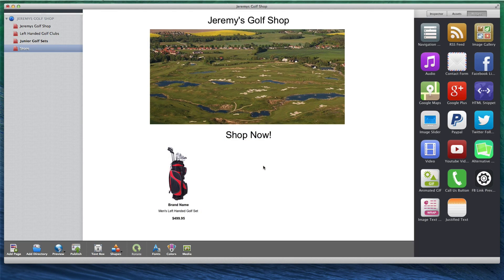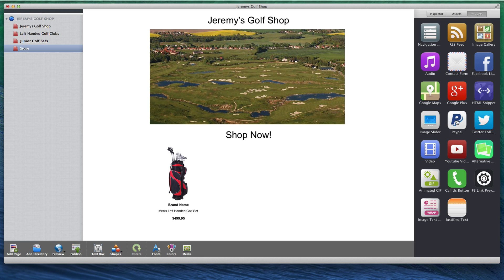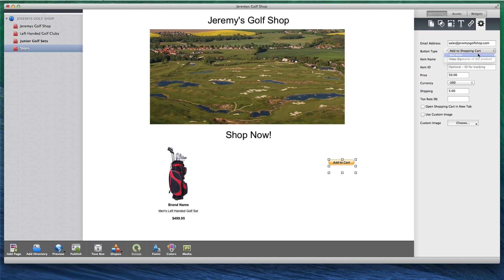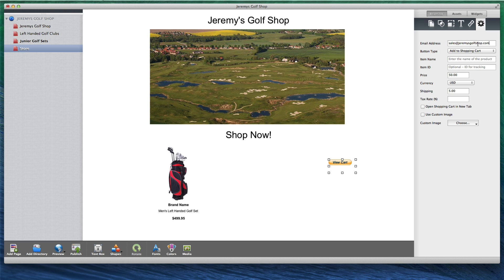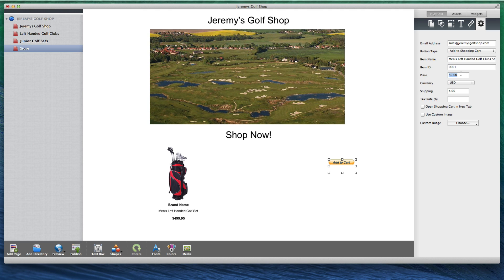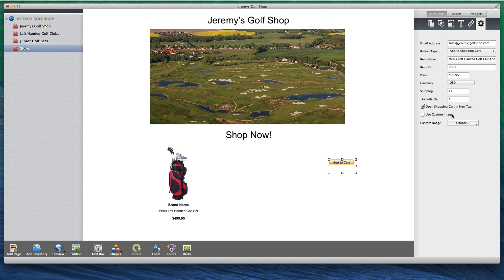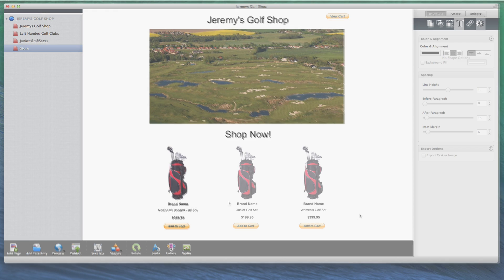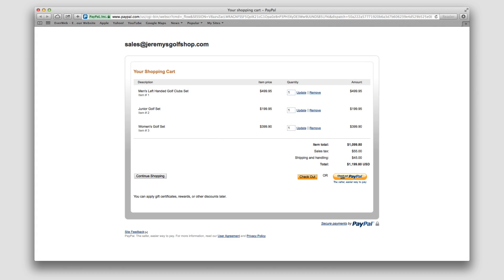EverWeb Widgets - PayPal - Setting Up An E-Commerce Site Using EverWeb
Selling products or services on your EverWeb website can be easily done by using PayPal.

All you need to do is drag and drop the built-on PayPal widget onto your page.

Then enter a name for the item in the Item Name field. You can also enter an Item ID number for tracking. This field is optional.

Enter  the price of the product, and select the currency. If there is a Shipping fee associated with the item,  enter the amount. If a tax rate is applicable, enter the tax rate as a percentage.

If you would like to open the shopping cart in a new tab in the web browser, check that option.

You can also use a custom image for your buttons if you do not want to use the default PayPal buttons. Just select the Use Custom Image option, and then click on the Choose button to select the button you would like to use.

You can repeat this process for every product that you are selling on your site.

After you are done, here is what a sample e-commerce page might look like, and here is what a shopping cart might look like once a customer has added a few products to it.